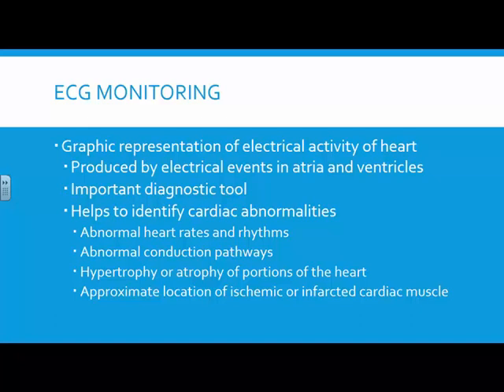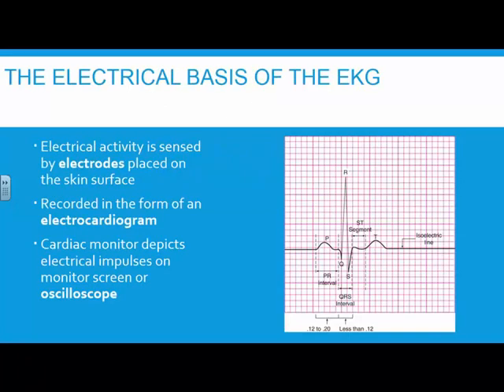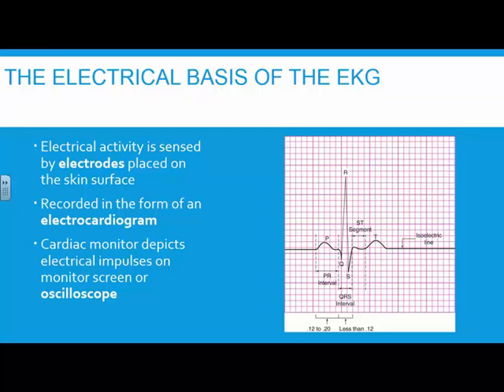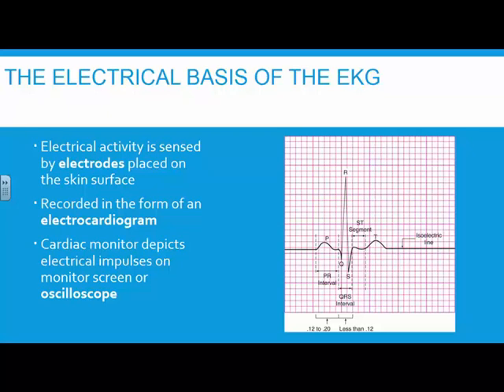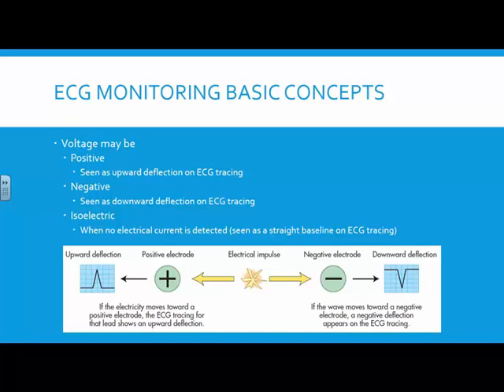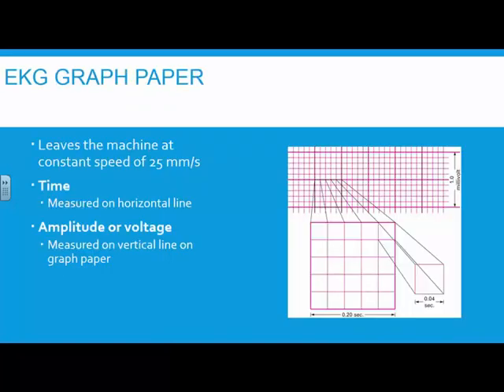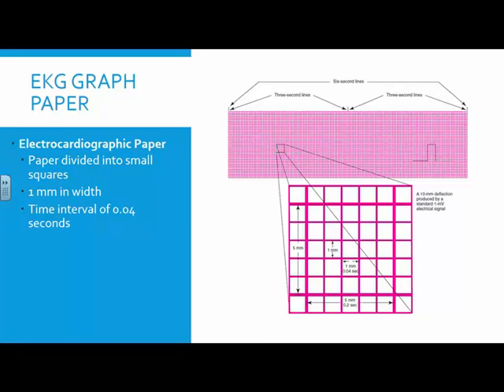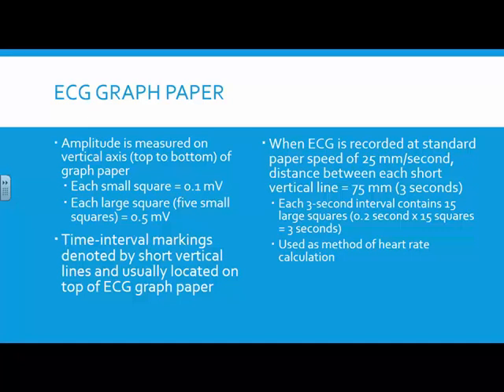Paramedic Lecture Cardiac Monitoring Part 1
Introduction to Cardiac Monitoring for the Paramedic Student.